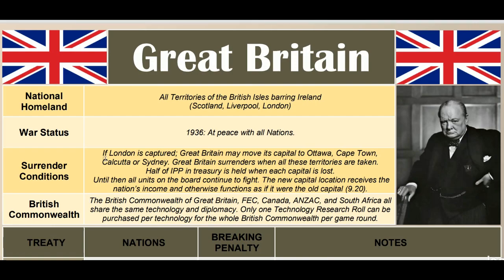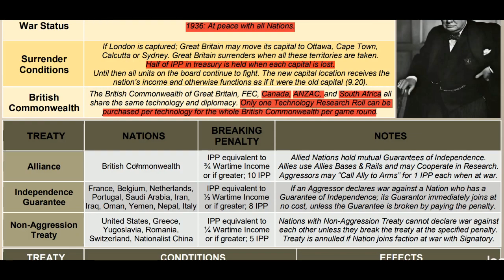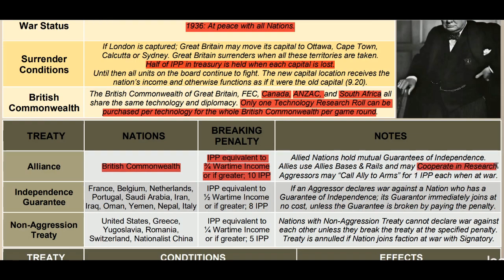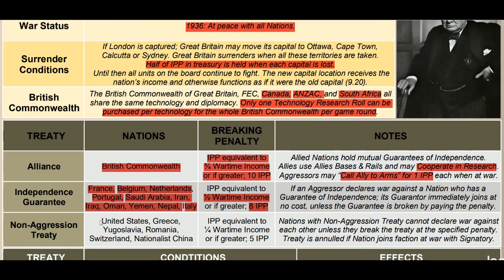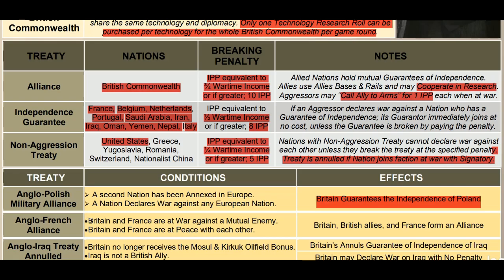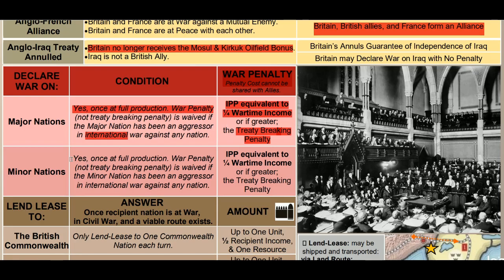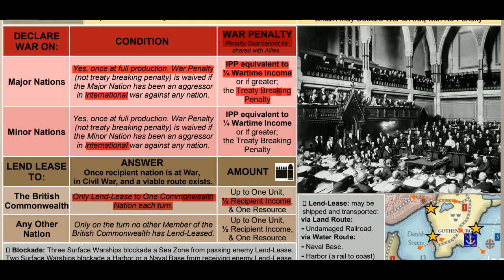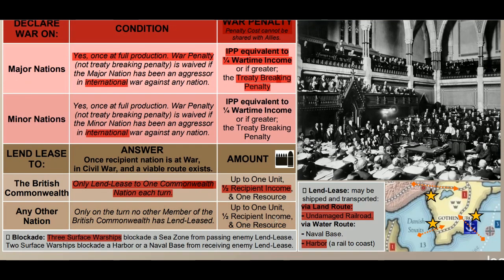The JX36 Overhaul. Part 1. Alliances & Lend-Lease.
This is a massive House-Rule System, an Unofficial Expansion, or my Independent Rules Overhaul of Global War 1936, version 2.0.
It is an unfinished work, about 85% complete, and likely rife with bugs, loopholes, and potential exploits that players would have a field day with. The individual pieces and independent rules have been variously tried out, but it was play-tested in its entirety only twice, with very interesting results.
Anything having to do with Aircraft was extensively tested, while the Navy has only been loosely tested. The diplomacy seems like it could be one of the weaker aspects, and would need to be play-tested quite a bit more to get all the bugs out.

We've had a game with a fun three-way civil war in Spain, and some vicious air wars over Europe that have not been seen by anyone playing A&A or GW36. Good stuff all around.

I do not stand by this game, and admit that it probably has many many flaws.
But it was pretty fun while it was around.